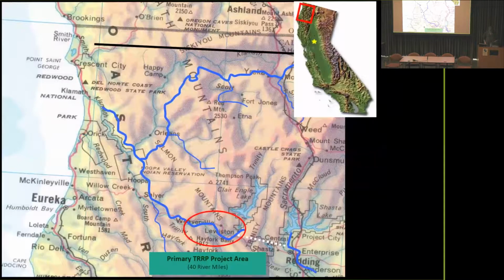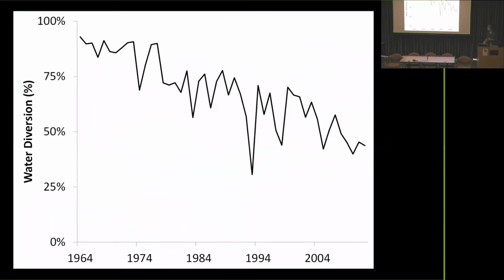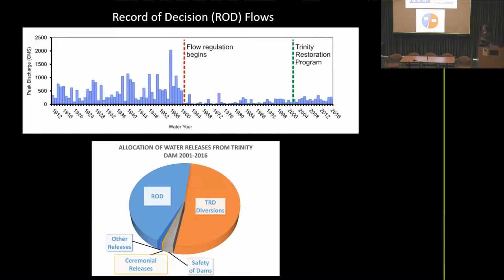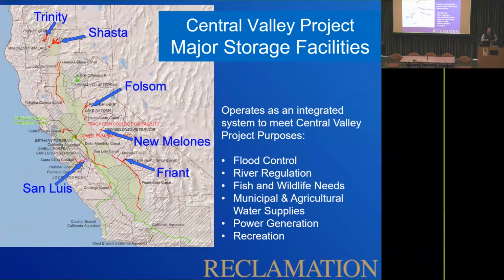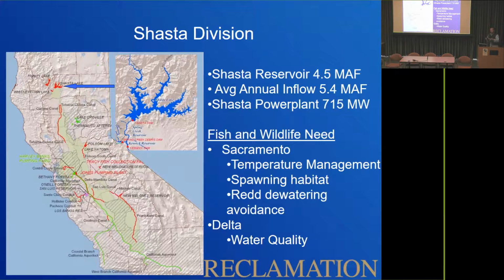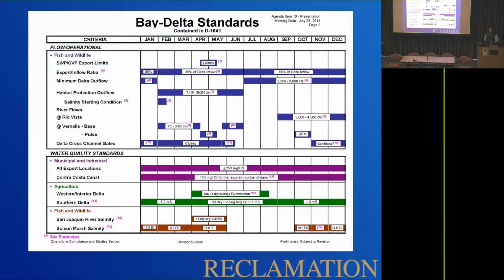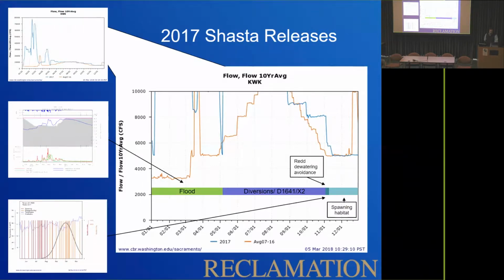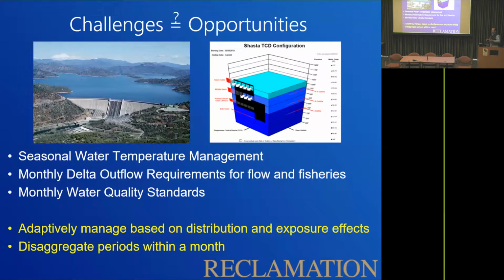California's Experiences with Environmental Flows - Panel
Speakers: David Gaeuman, Julie Zimmerman, Joshua Isreal, Rene Henery

This course examines the history, problems, and prospects of environmental flows throughout the state. Early seminars will focus on the science behind environmental flow management, while later seminars will feature panel discussions from experts in the field on topics such as cannabis, water markets, and examining past case studies. Speakers are tentative.